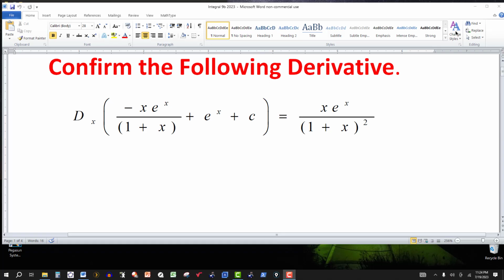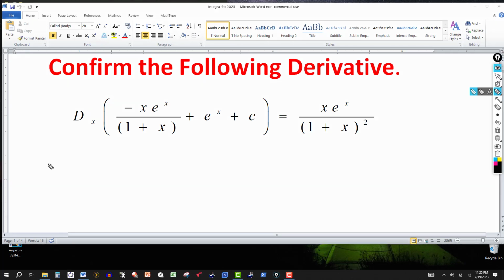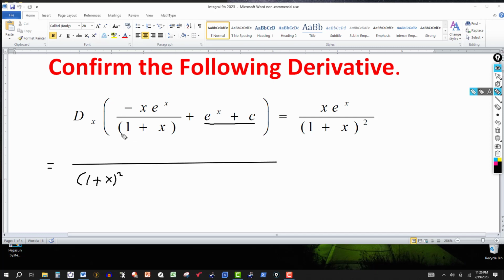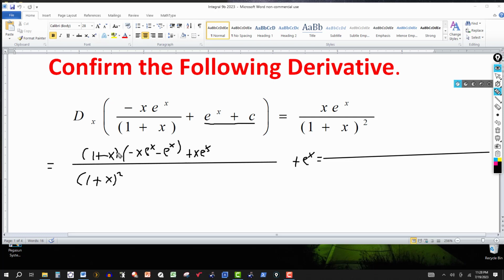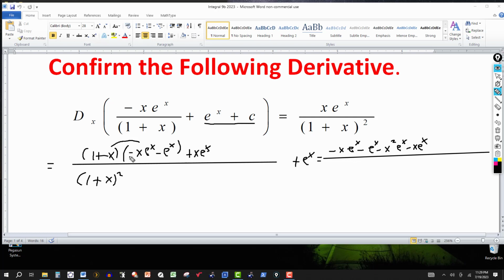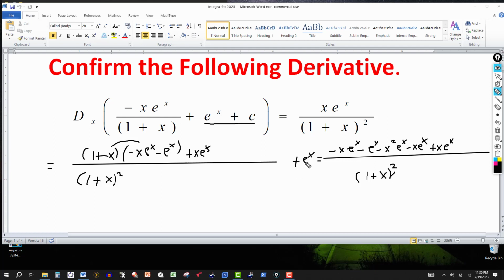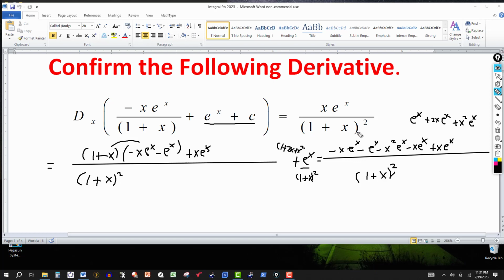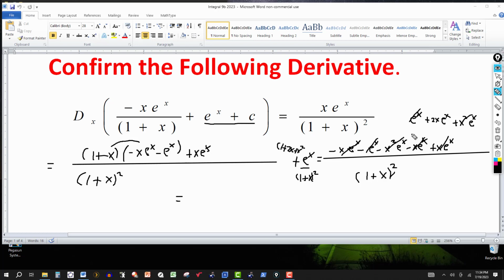Confirm the Following Derivative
In this video, we confirm an answer to a previous integral by computing the derivative of the result and showing that it is equal to the original integrand.